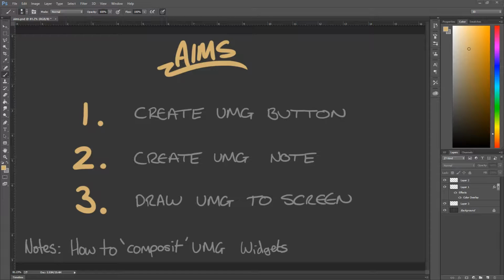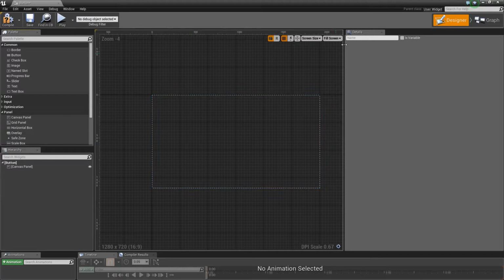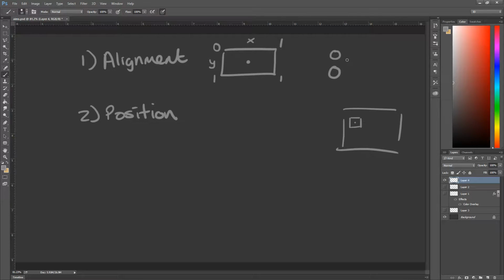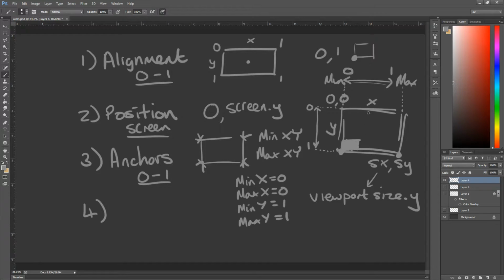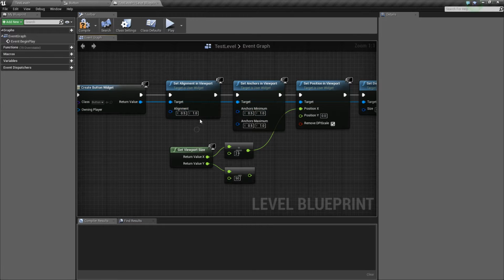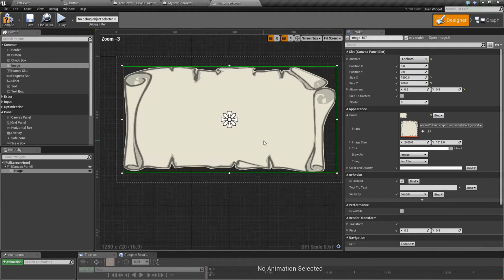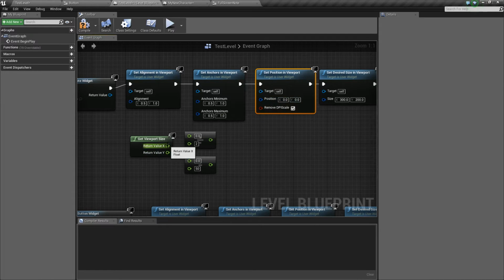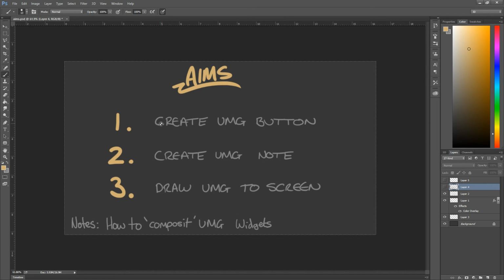UMG Series - Primer & Drawing Widgets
In this series we cover Unreal Engines UMG in depth.

Any suggestions welcome, I'll cover in following videos.

In this video we cover UMG basics, drawing widgets to the screen and compositing widgets together.